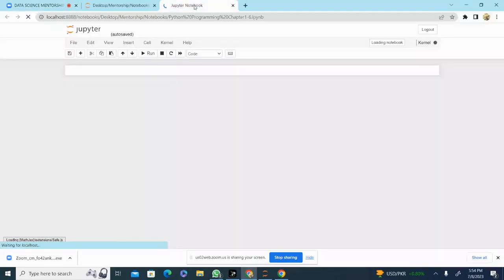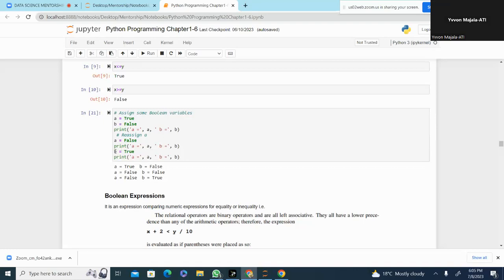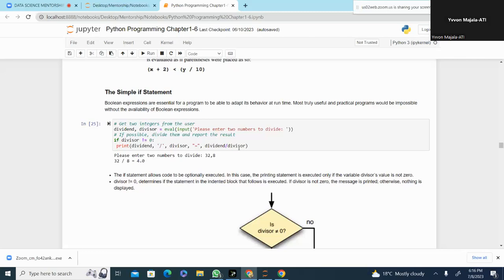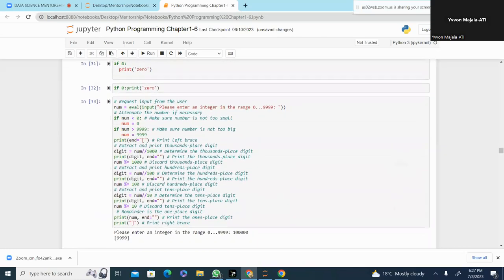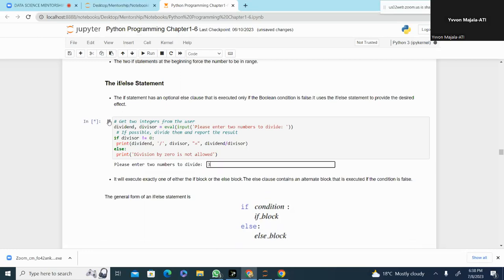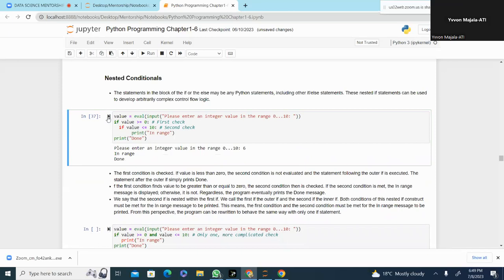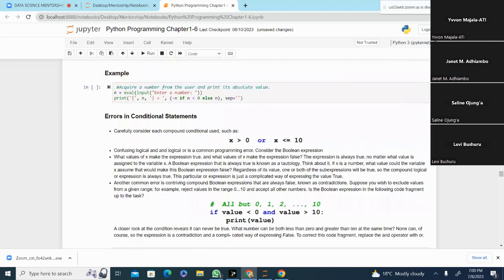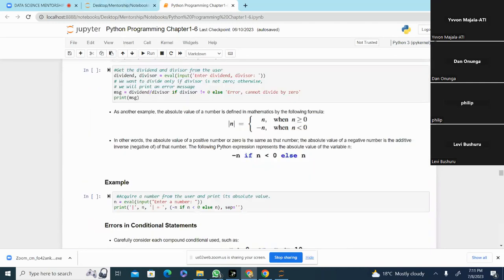PYTHON AFRICA CLASS- CHAPTER 4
It talks more about IF ELSE statements